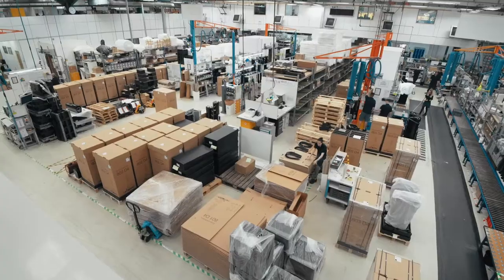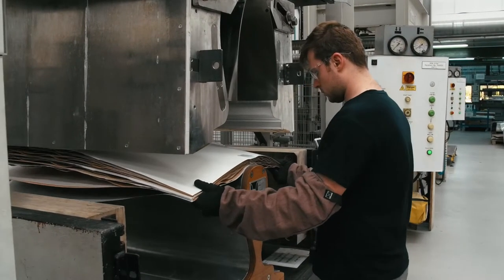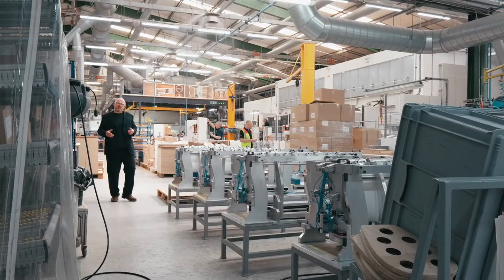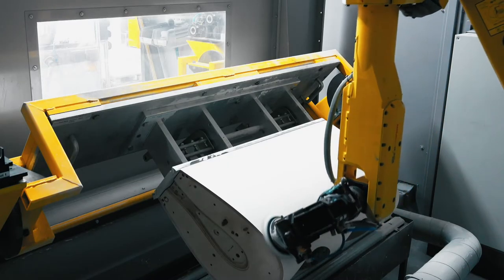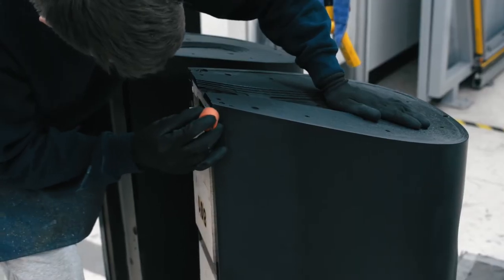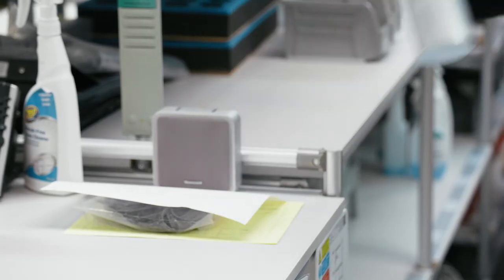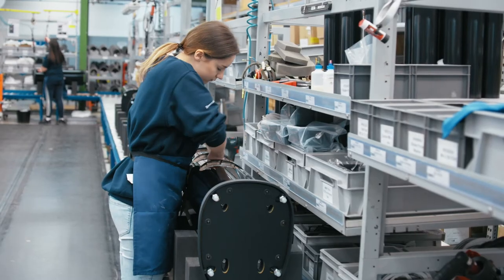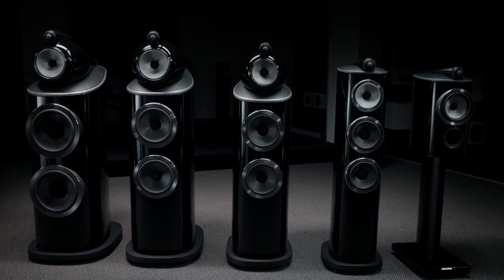800 Series Diamond D4 gyárlátogatás (magyar felirattal)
Hogyan készülnek a Bowers & Wilkins 800 Series Diamond D4 hangsugárzói?